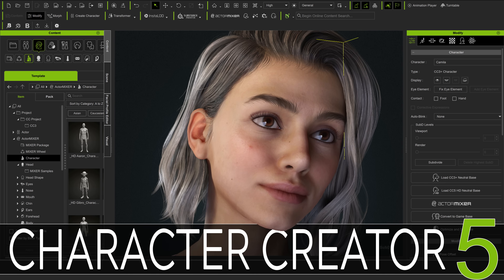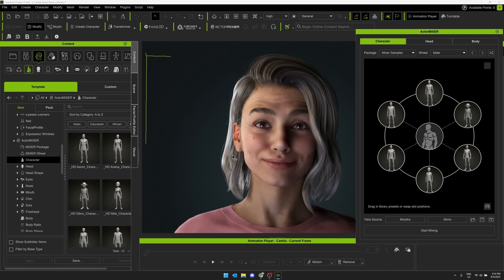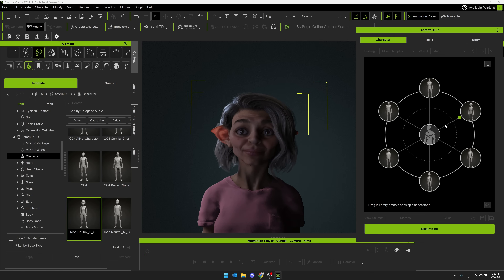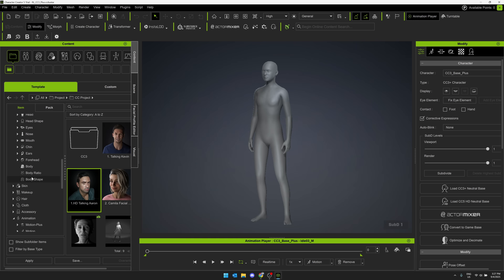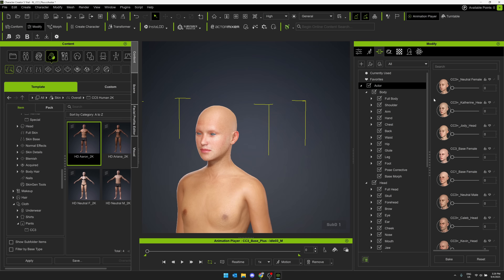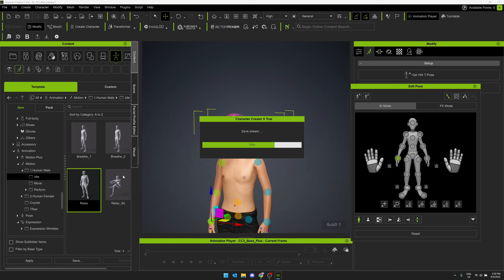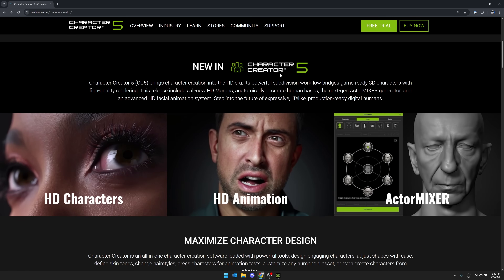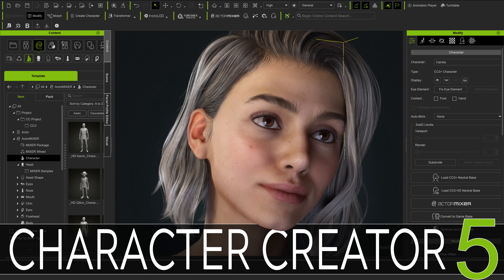Character Creator 5 - MetaHumans for All Engines!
Character Creator 5 is a powerful upgrade to Reallusion's 3D character creation software, with new HD (think Nanite) features and a powerful new ActorMixer tool which enables you to create characters by morphing between other characters.  CC5 is completely compatible with MetaHumans, but unlike MetaHumans, CC is also capable of exporting to other game engines and tools such as Unity, Blender, Max, Maya, etc.  In this video we go hands-on with the new Character Creator release and check out the newest features.